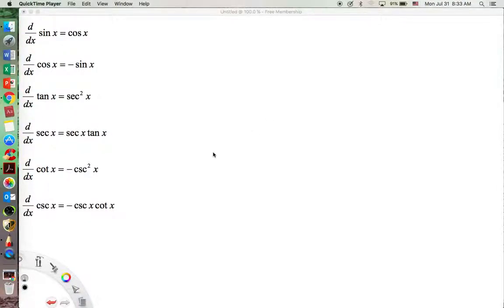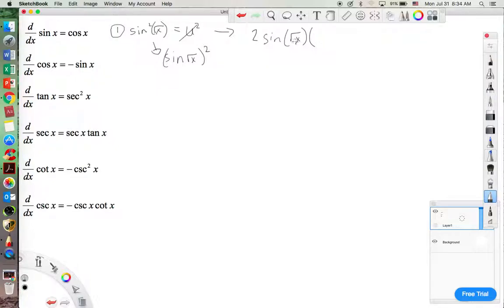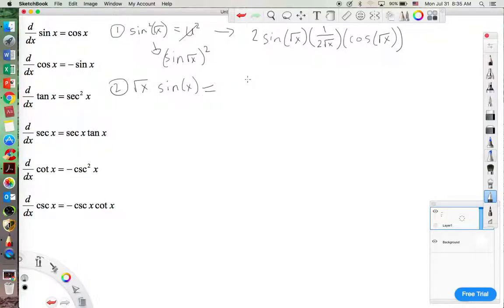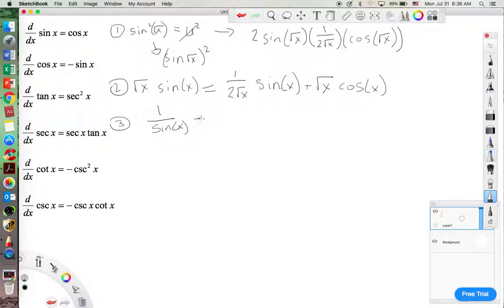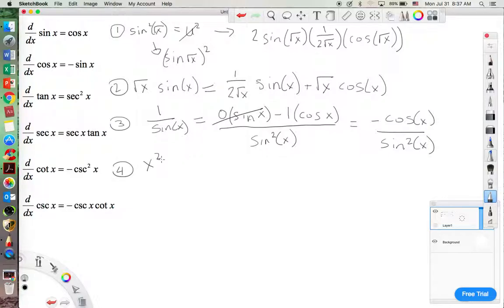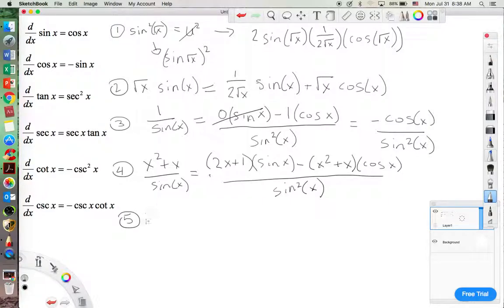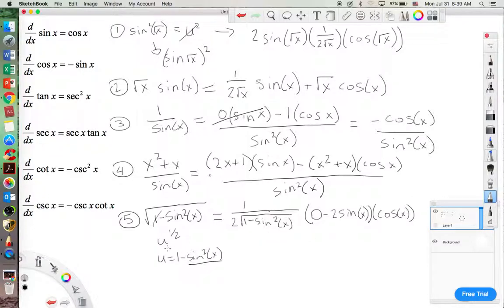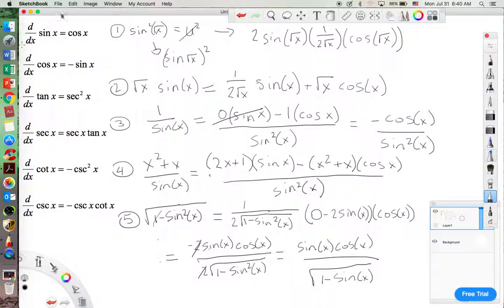Calculus: First derivative rules with sin(x)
Product rule, chain rule, quotient rule with first derivative of trigonometric functions